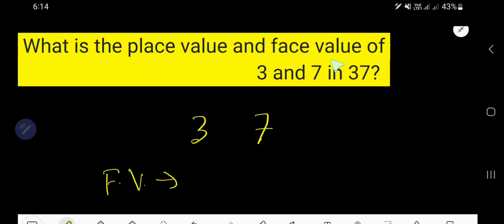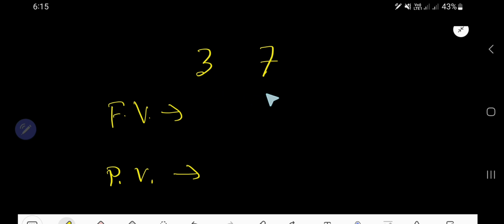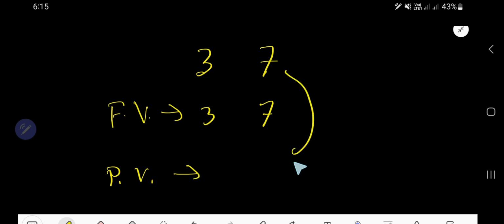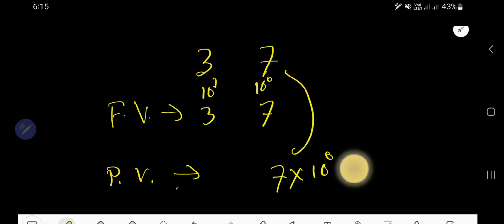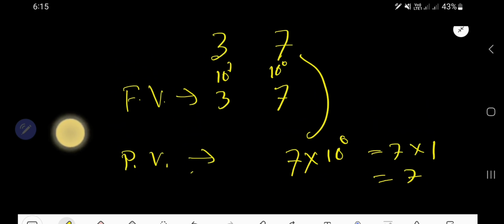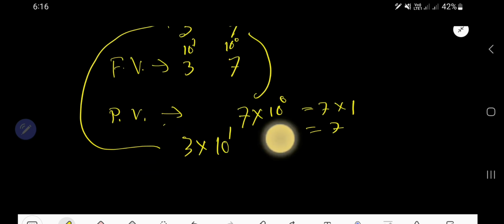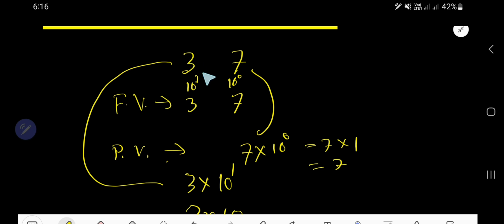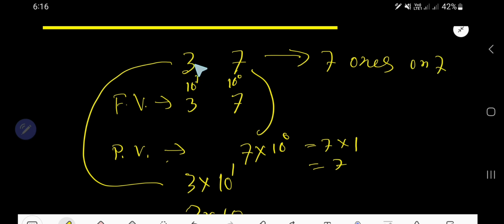What is the place value and face value of 3 and 7 in 37?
This video has solved the following questions:

1)What is the place value  of 3 in 37?

2) What is the face value of 3 in 37?

3) What is the face value of 7 in 37?

4)What is the place value of 7 in 37?